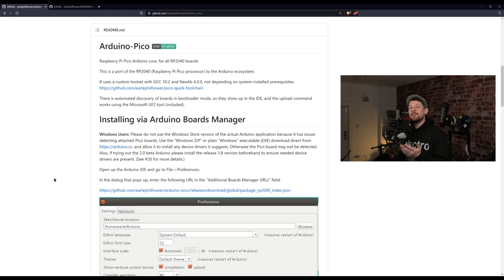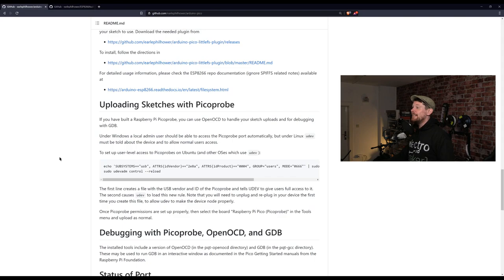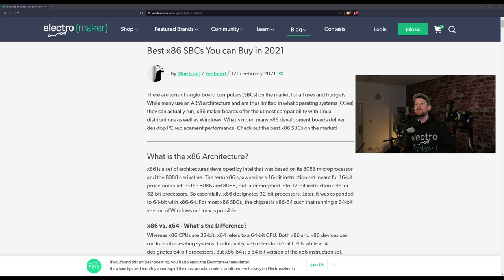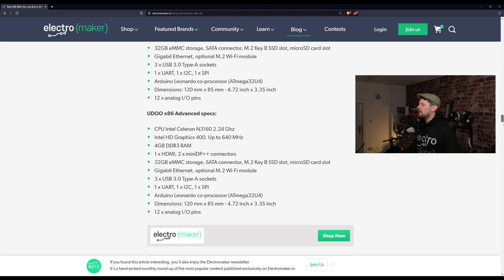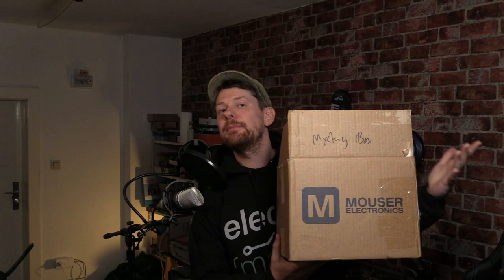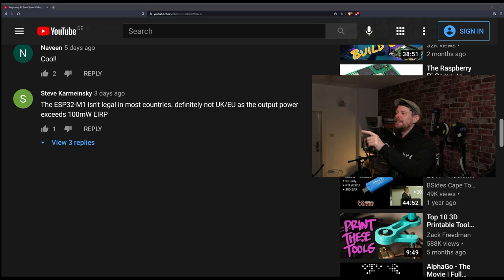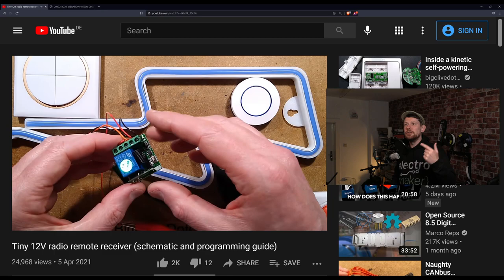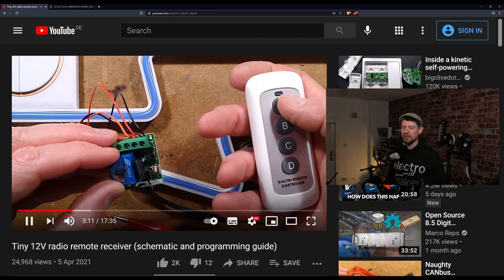Raspberry Pi-powered Chess Board, Arduino-controlled Nintendo Switch, x86 SBC Roundup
Welcome to the Electromaker Show, episode 40! This week’s DIY tech news highlights include a Raspberry Pi smart chess board, Arduino-controlled Nintendo Switch, Raspberry Pi Zero RF video modulator HAT, RP2040 board Arduino IDE support, and more! Tune in for the latest maker, tech, DIY, IoT, embedded, and crowdfunding news stories from the week!
▬ Support us! ▬▬▬▬▬▬▬▬▬▬

Intro 0:00
RP2040 Arduino IDE integration 0:26
Best ARM dev boards 3:15
Best x86 SBCs 4:46
Raspberry Pi Zero RF Video Modulator HAT 6:29
Mystery Box Competition 7:49
Reverse engineering a generic 433 MHz receiver 10:41
How to properly drill a hole 12:56
DIY Raspberry Pi-powered smart chess board 14:08
Arduino-controlled massive Nintendo Switch 15:35
Raspberry Pi Easter fun 17:16
Sixtyforgan Commodore 64 organ 18:43
Outro 20:39

CNX software roundup of the most powerful ARM SBCs and DevKits in 2021